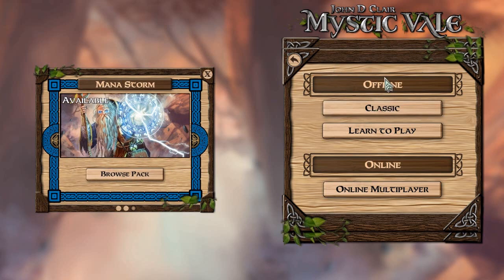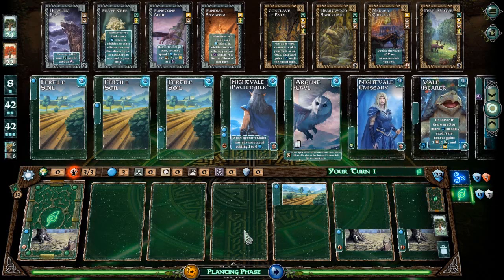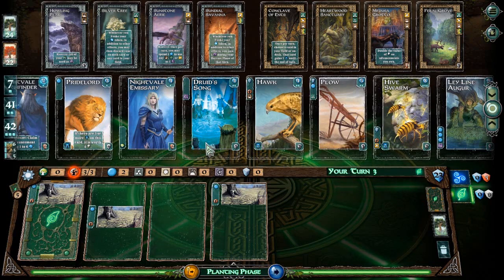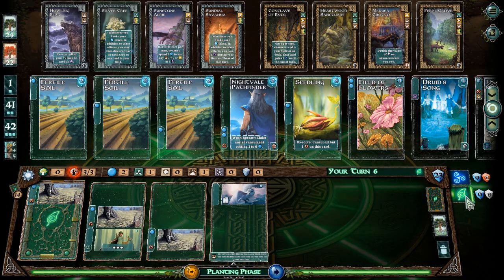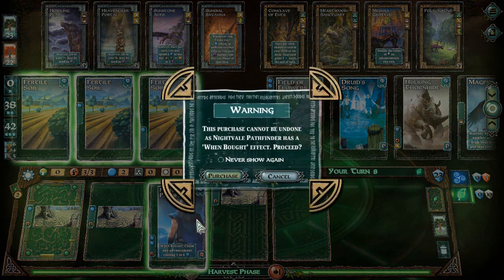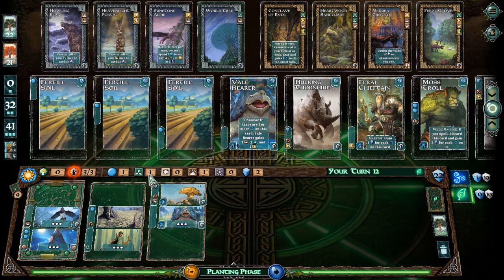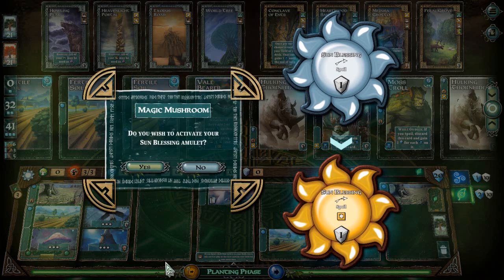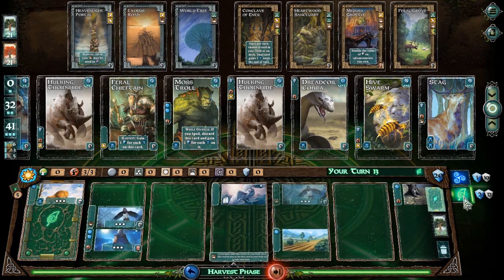Pineleaf on Board Season 2 Episode 5A: Mystic Vale Part 1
Pineleaf on Board - Favorite Board Game Apps of 2020

Today we take our first look at my favorite board game Steam apps as of 2020. This week, we are playing Mystic Vale.

Board game published by AEG.

Digital version implemented by nomad Games.